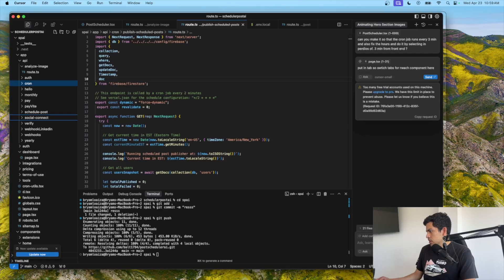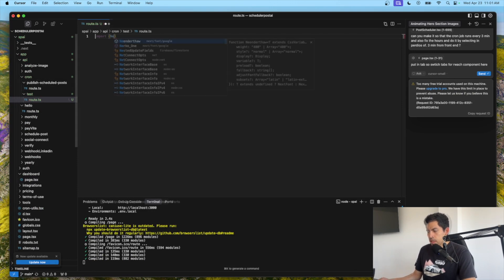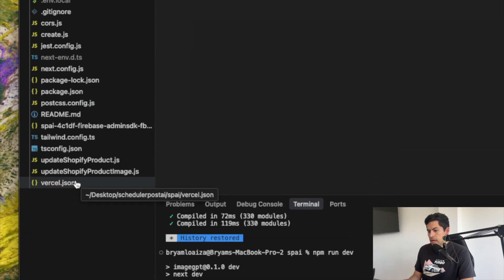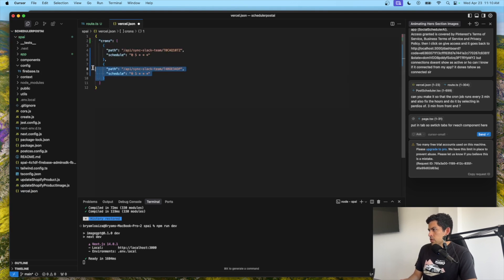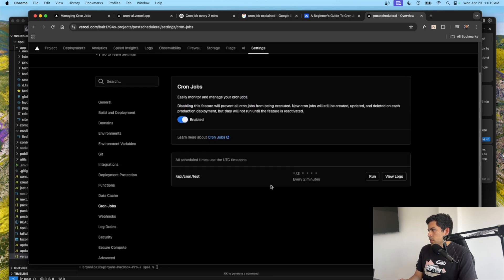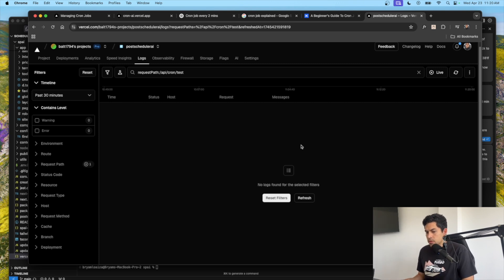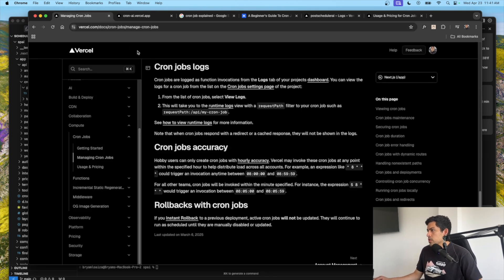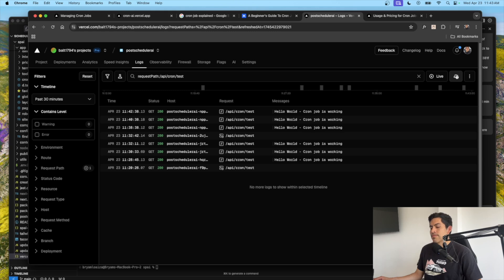How to set up Cron Jobs on Vercel - NextJS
In this video, I will be showing you how to set up cron jobs using Vercel and NextJs